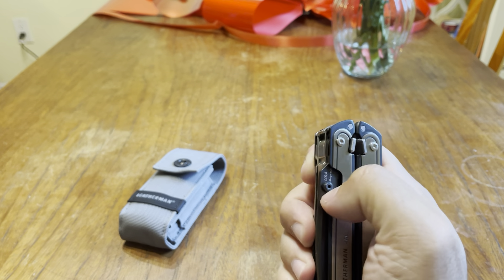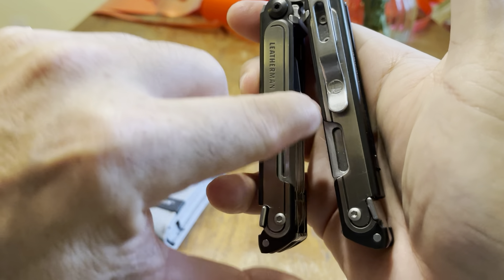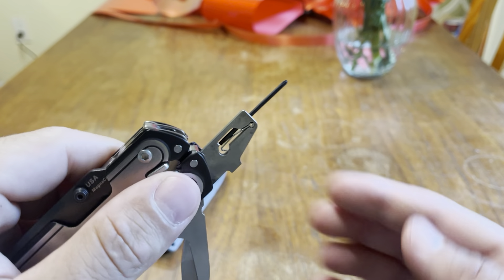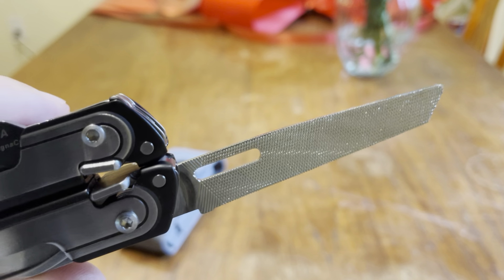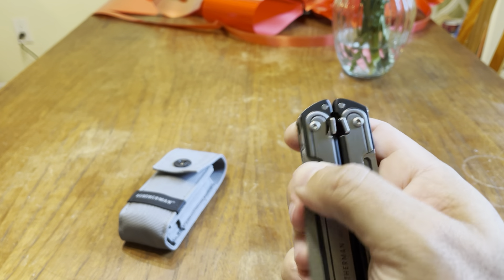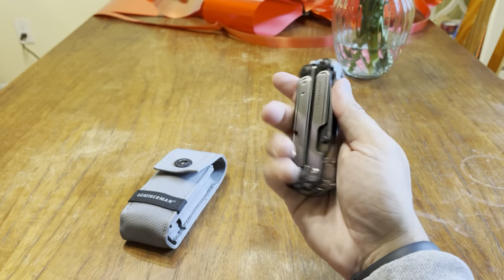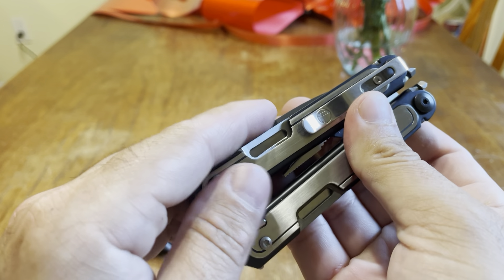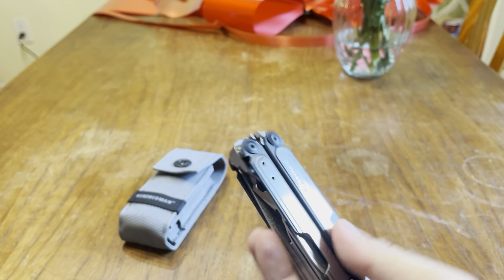Things I Enjoy on the Leatherman Arc!